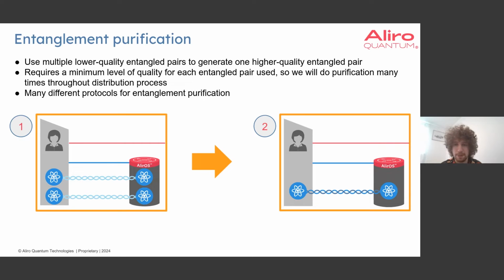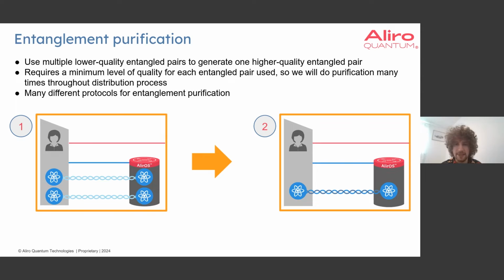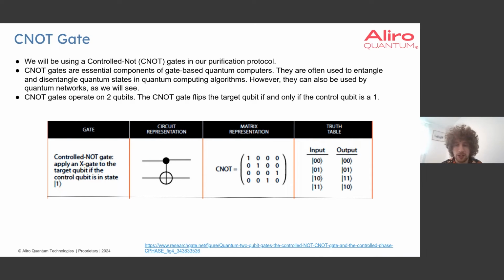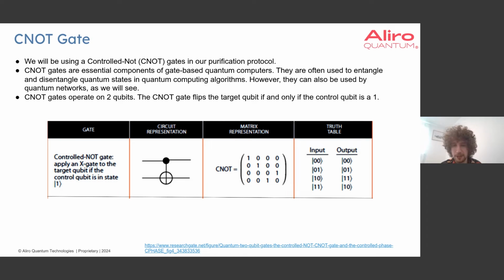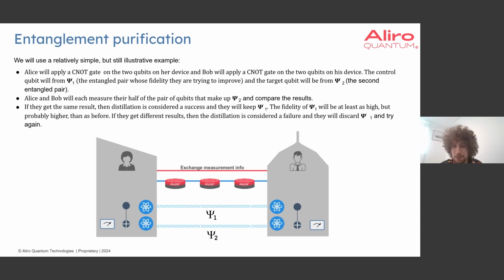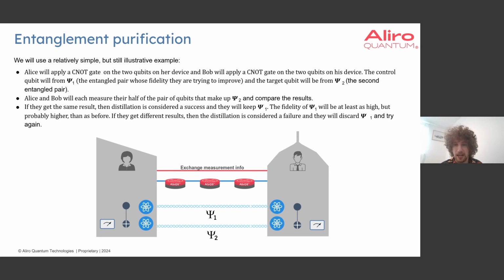Quantum Networking 101: Entanglement purification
In entanglement purification, multiple entangled states with lower fidelity are used to create a single entangled state with higher fidelity.

Daniel Winton, Solutions Engineer at Aliro Quantum, explains this foundational quantum protocol in brief.